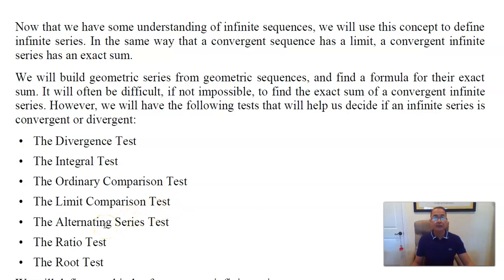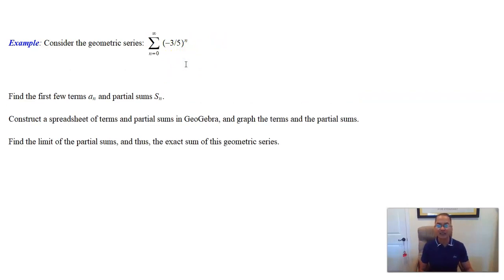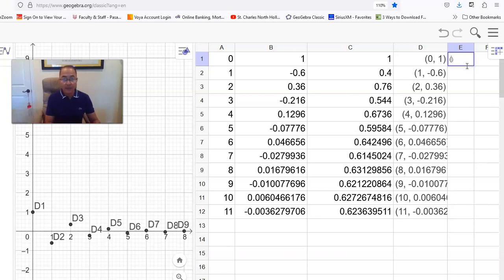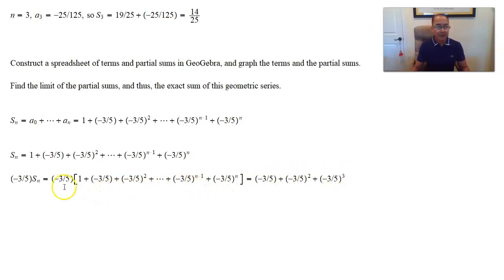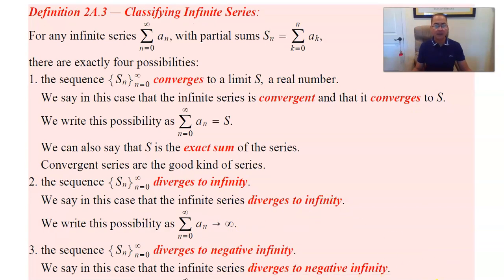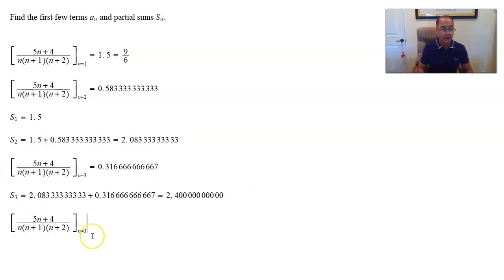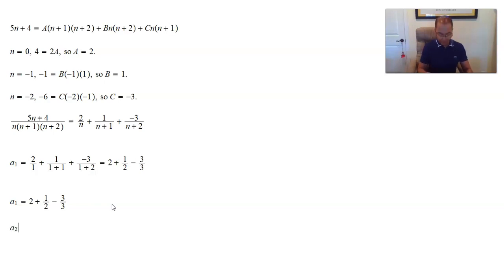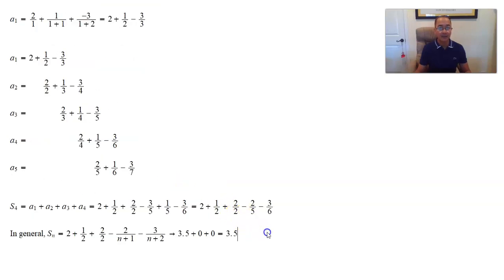Infinite Series 03 Introduction to Infinite Series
We will introduce the notation to represent an infinite series, and show two kinds of series where we can find the exact limit (or sum) of the series: geometric series and telescoping series.